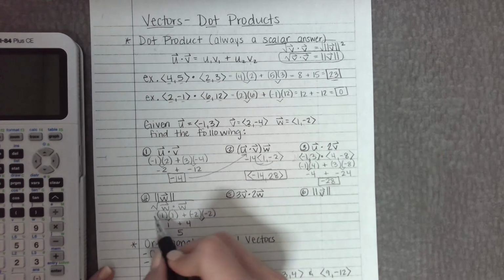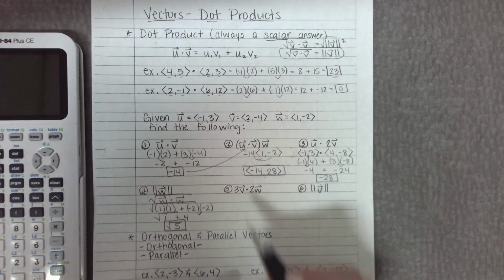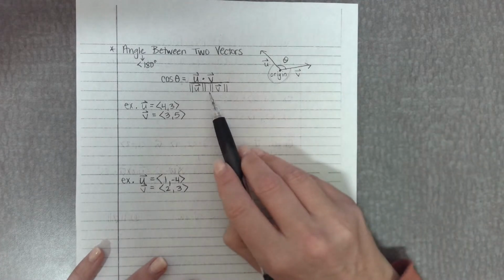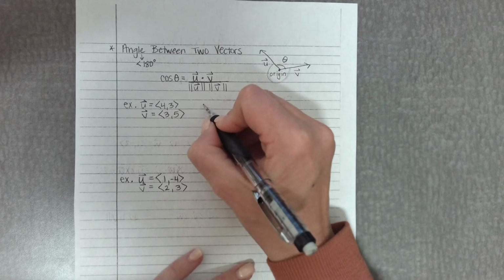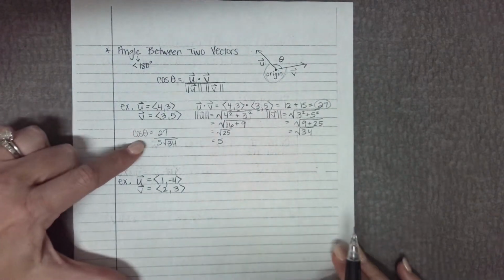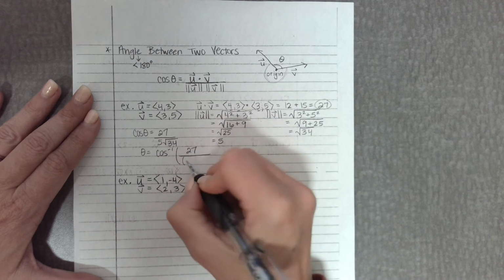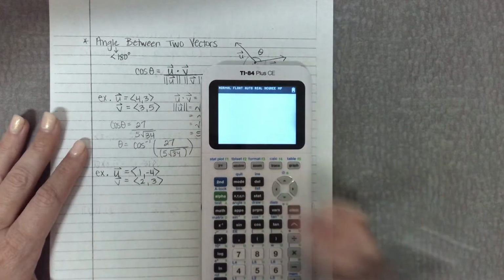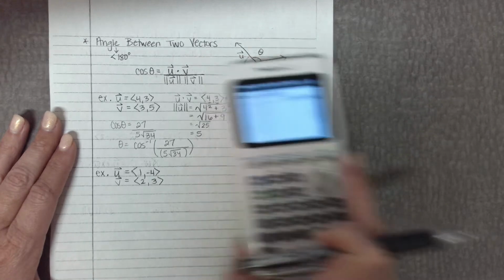MAT 172- Vector Dot Products